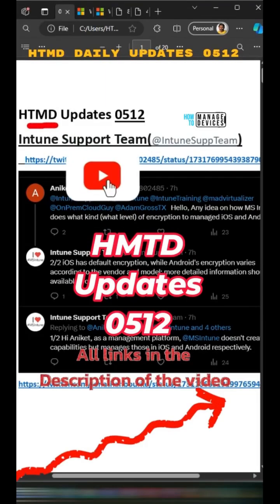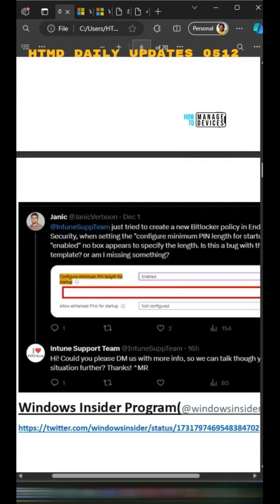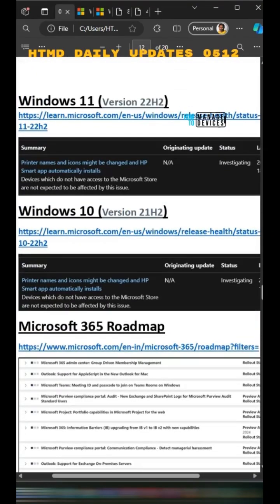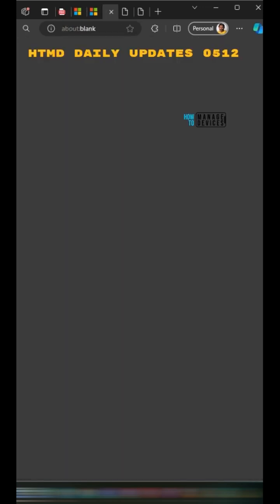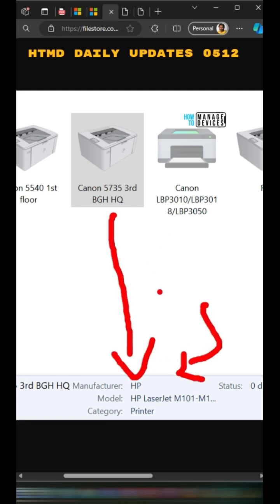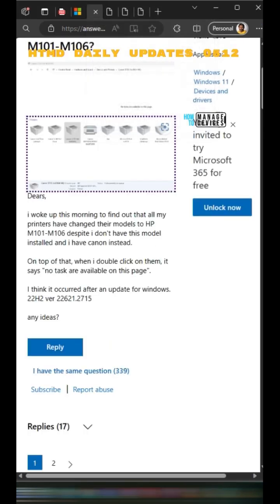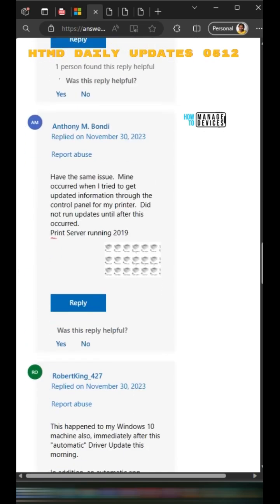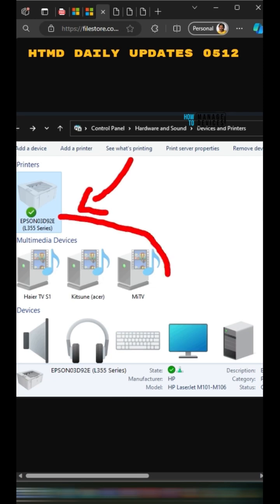0512 - Printers are Getting Renamed to HP LaserJet Printer Error No tasks are available on this page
HTMD Daily Updates 0512 - Printers are Getting Renamed to HP LaserJet Printer Stopped working Windows 11, Windows 10 and Server operating systems as well.

Printer Error No tasks are available on this page

When you double-click on the top of the renamed printer icon, it says, "No tasks are available on this page"

Resolution

There are many people reporting this same problem where all printers are now showing as an HP LaserJet M101-M106, it seems to be a problem caused by a recent update.

Try uninstalling the latest Windows update to see if that resolves this, and also, open the Feedback Hub (Windows Key + F0 and report this problem to the Windows developers so they can investigate this.

Printer names and icons might be changed and HP Smart app automatically installs

Some issues related to printer configurations are being observed on Windows devices which have access to the Microsoft Store. Microsoft is investigating this issue and coordinating with partners on a solution.

Symptoms can include the following:

Some Windows 10 and Windows11 devices are installing the HP Smart App.
Printers are renamed as HP printers regardless of their manufacturer. Most are being named as the HP LaserJet M101-M106 model. Printer icons might also be changed.
Double clicking on a printer displays the on-screen error "No tasks are available for this page".
Note: Printing processes are not expected to be affected by this issue. It should be possible to queue printing jobs as usual, as well as other features such as copying or scanning. Printers on the device will continue to use the expected drivers for printer operations.

As the symptoms are related to the automatic installation of the HP Smart app, Windows devices which do not have access to the Microsoft Store are not expected to be affected by this issue.

Next steps: We are investigating this issue and will provide an update when more information is available. If you need support for this issue, go and select Windows.

Affected platforms:

Client: Windows 11, version 23H2; Windows 11, version 22H2; Windows 11, version 21H2; Windows 10, version 22H2; Windows 10, version 21H2; Windows 10, version 1809; Windows 10 Enterprise LTSC 2019; Windows 10 Enterprise LTSC 2016; Windows 10, version 1607; Windows 10 Enterprise 2015 LTSB
Server: Windows Server 2022; Windows Server, version 1809; Windows Server 2019; Windows Server 2016; Windows Server 2012 R2; Windows Server 2012

Links

HTMD Updates 0512
Intune Support Team(@IntuneSuppTeam)
message-center

11-22h2
Windows 10 (Version 21H2)
10-22h2
Microsoft 365 Roadmap
365/roadmap?filters&filters&filters=&searchterms=Intune
Other News/Updates around the world